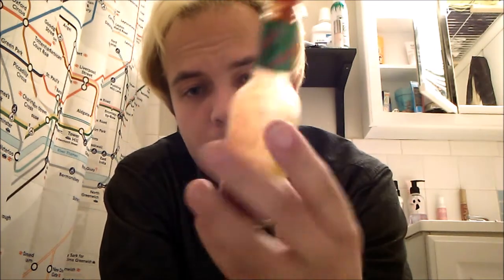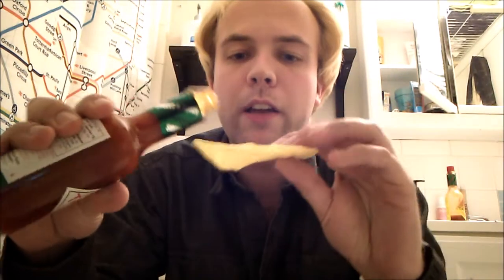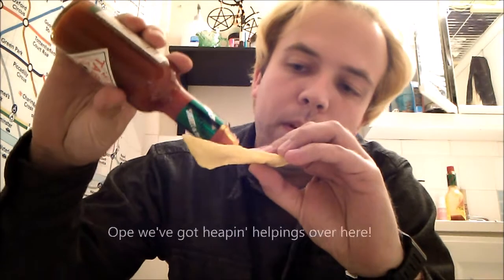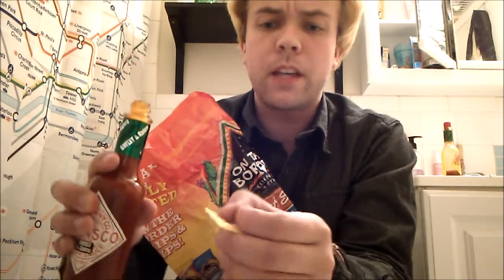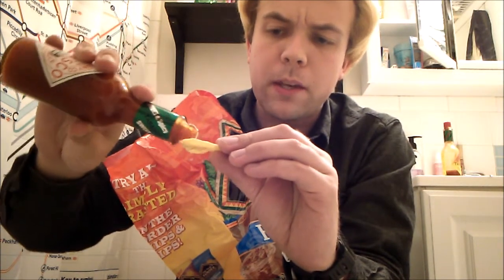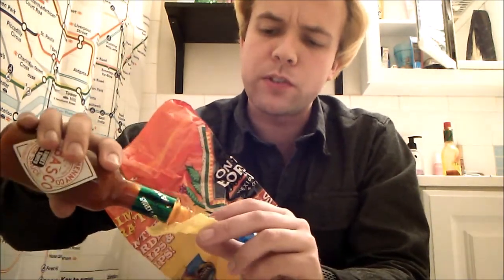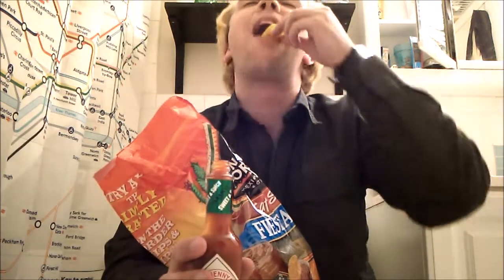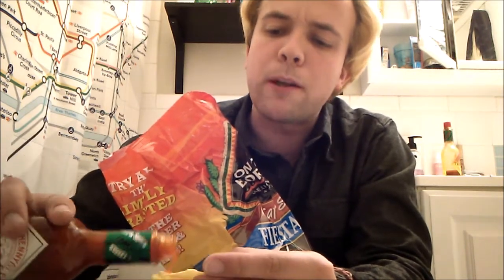Bathroom Unboxing Episode one: Asian sauce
In this series I unbox things in bathrooms